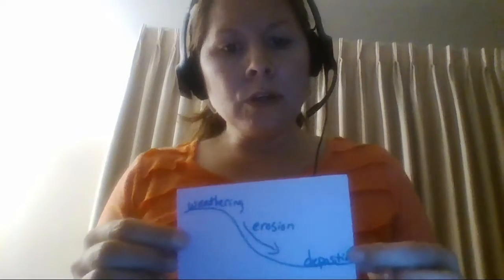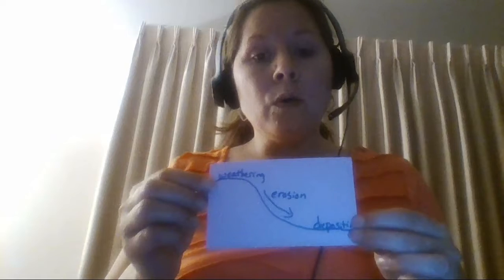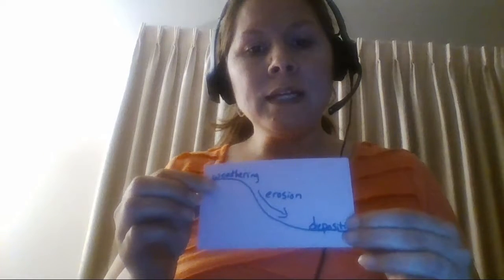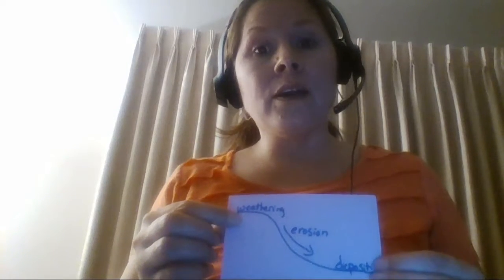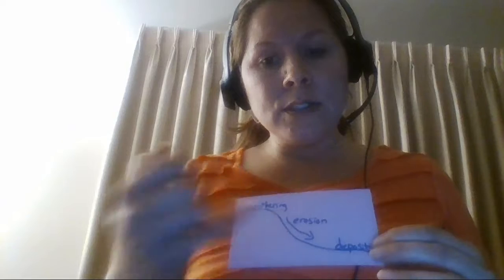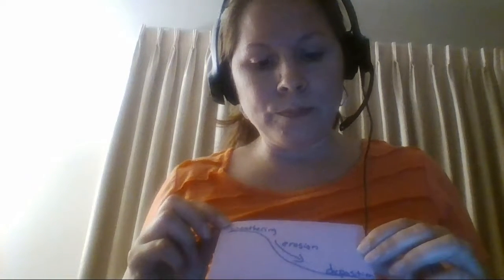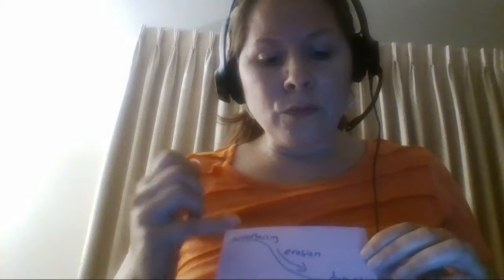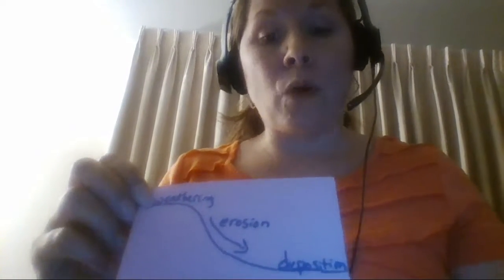Weather, Erosion, and Surface Area